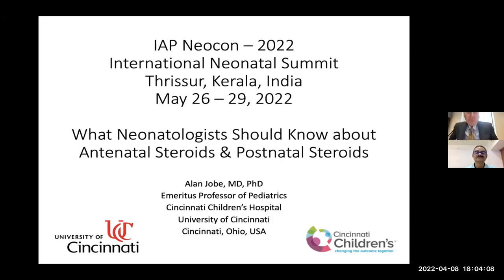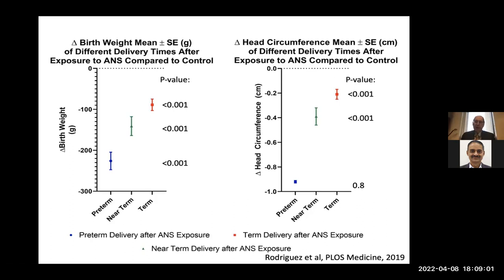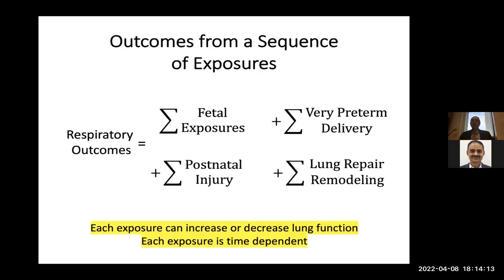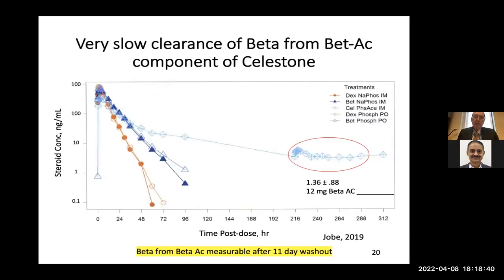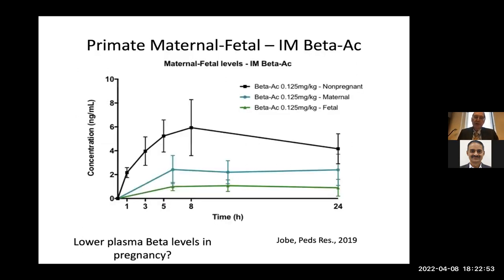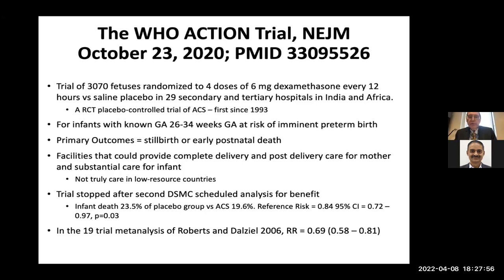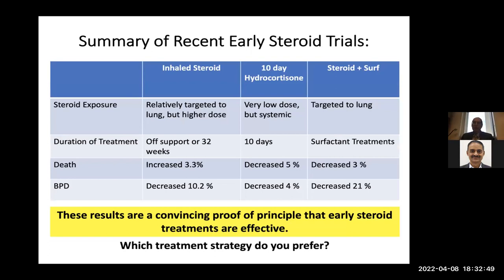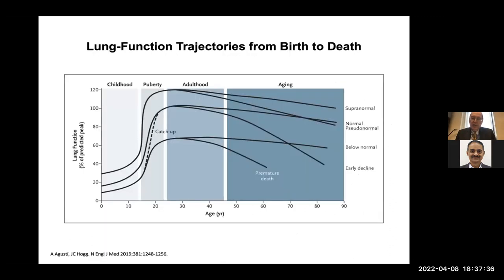All about Antenatal and Postnatal Steroids by Prof Alan Jobe, USA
Prof Alan Jobe, one of the greatest legends of Neonatology speaks on what Neonatologists should know about Antenatal and Postnatal Steroids at IAP Neocon 2022, the International Neonatology Summit, Thrissur, Kerala (26 - 29 May 2022)